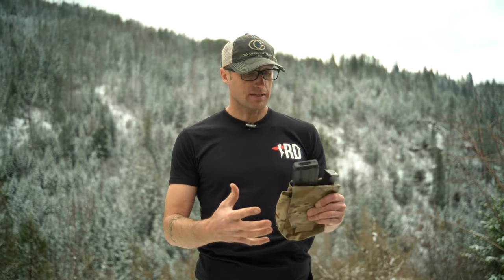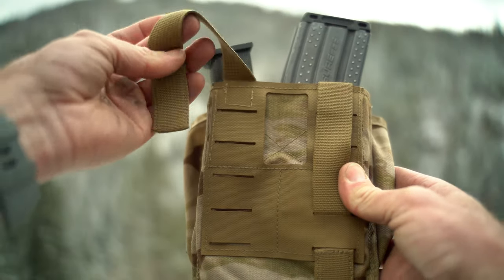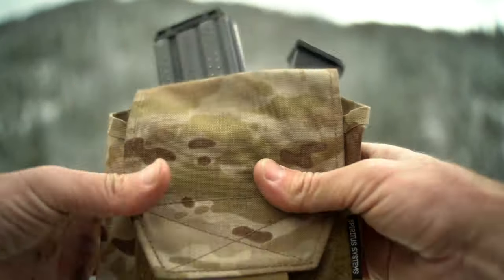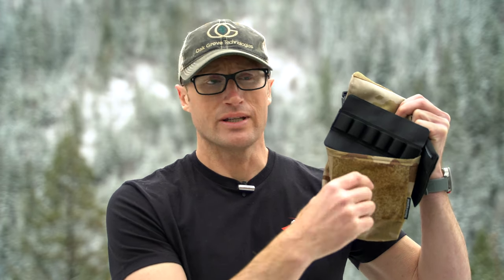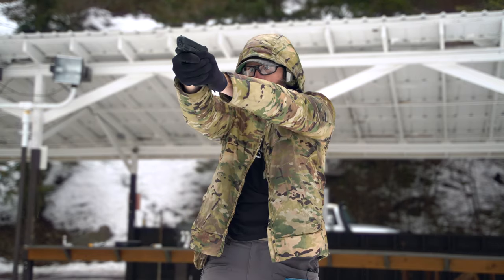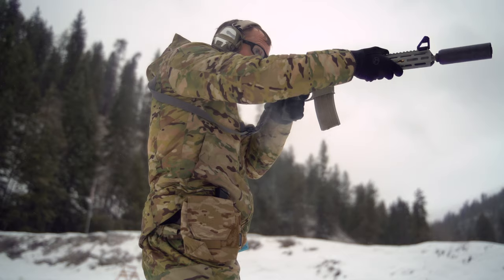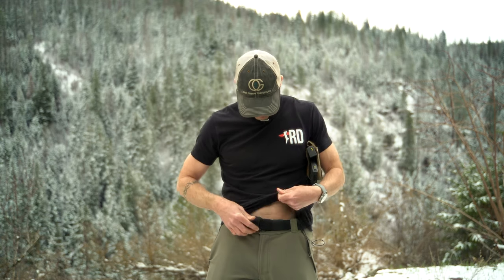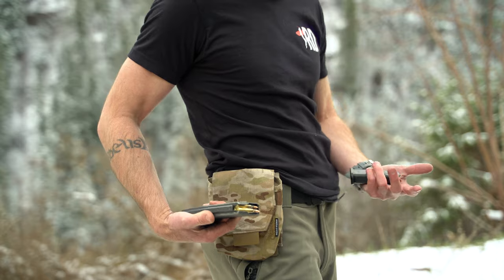JSTA Pouch by Spiritus Systems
If you are looking for a do all pouch that will fit most any magazines as well as other gear, take a look at the JSTA Pouch by Spiritus Systems...

I've been using the JSTA Pouch for awhile now and it has done great for me.  While you can mount it on PALS webbing, I usually just run my belt through it and put it on my pants during range days.  It can be configured to hold 2 pistol magazines or a pistol and a rifle magazine.  As far as rifle inserts go, either 5.56 sized mags, AK or even .308 AR-10 magazines.

It gives you quick access to magazines while also giving you built in storage.  The velcro flap covers a pouch which is separated into two compartments.  One of which has a velcro field for even more customization.

You can find the JSTA Pouch directly through Spiritus Systems.